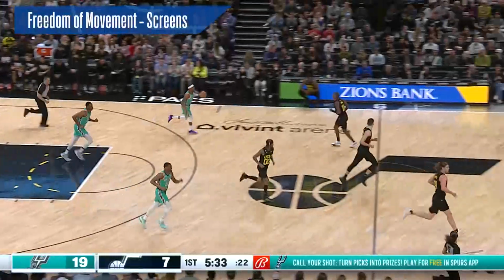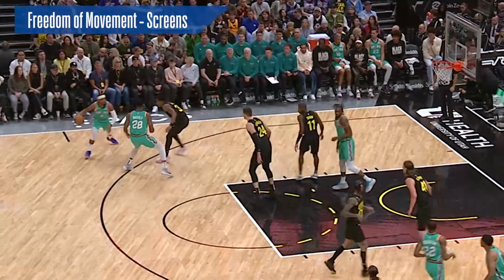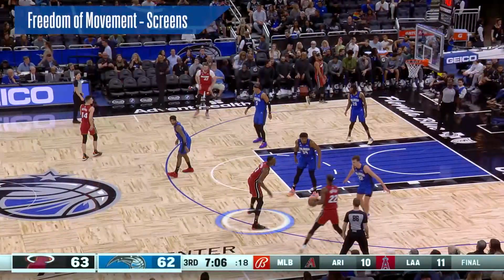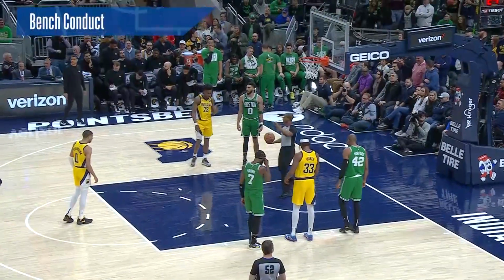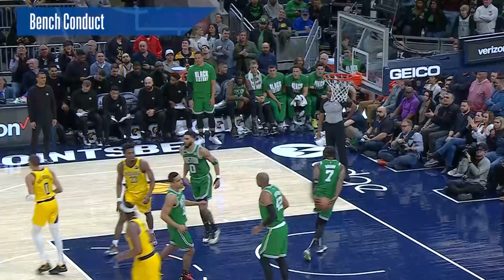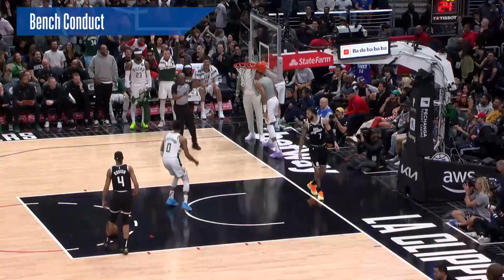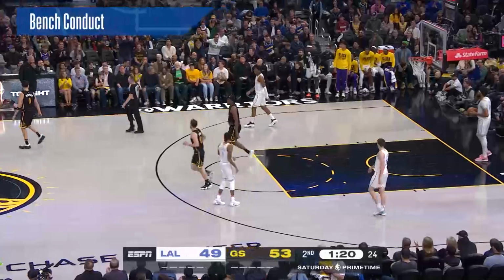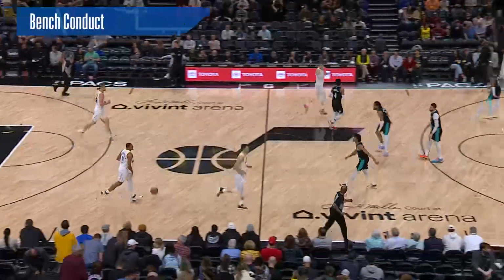bballops NBA 2023 Playoff POE Video for nba com 2 of 2 1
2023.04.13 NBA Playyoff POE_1